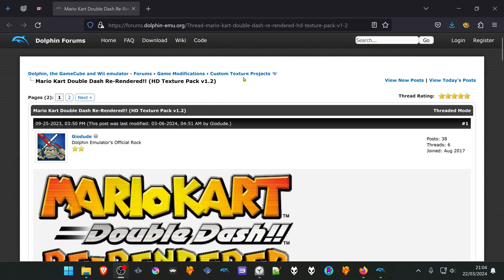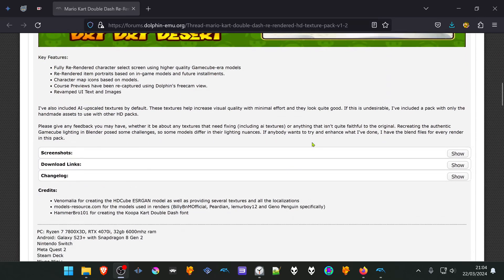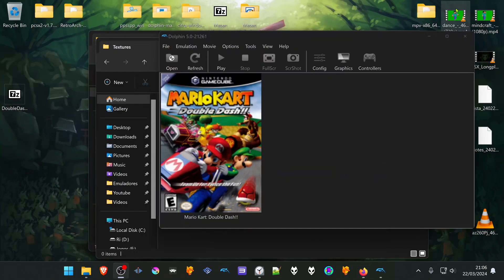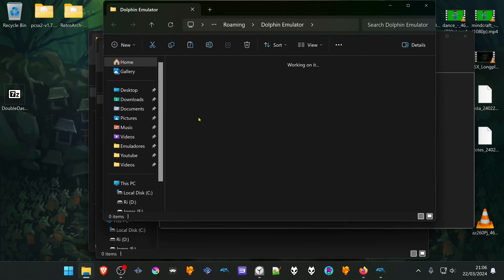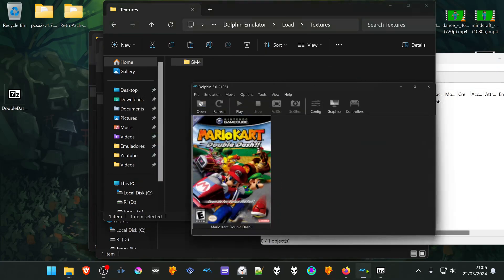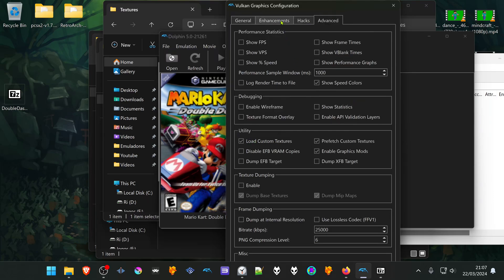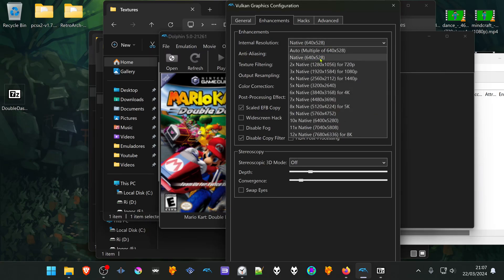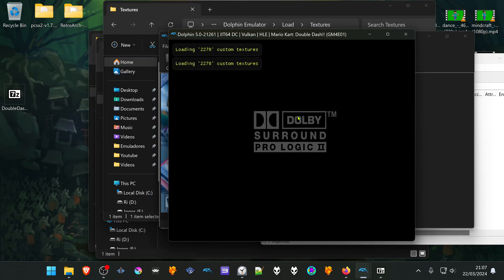How to Download and Install Mario Kart Double Dash HD Textures in Dolphin (GameCube Emulator)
🖥️PC Specs:
CPU: Intel(R) Core(TM) i5-10400F CPU @ 2.90GHz
RAM: 16GB
GPU: NVIDIA GeForce GTX 1660 SUPER